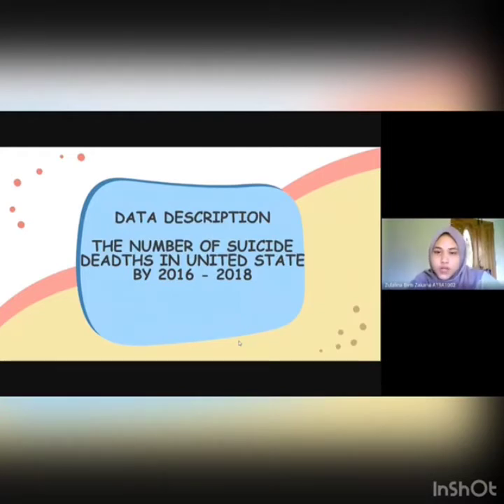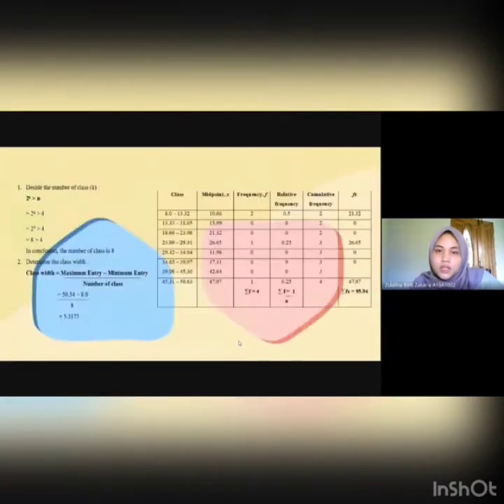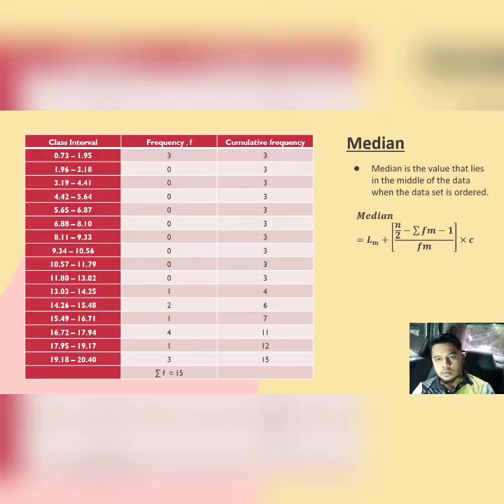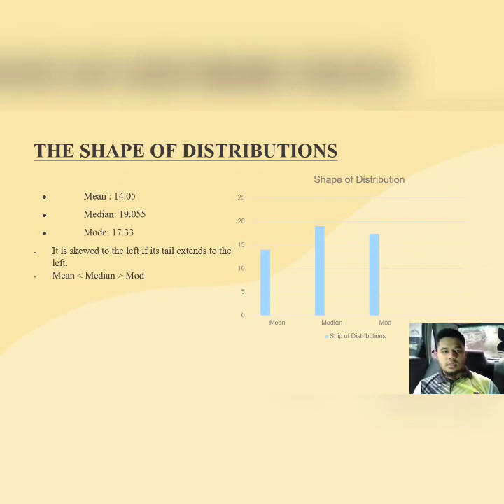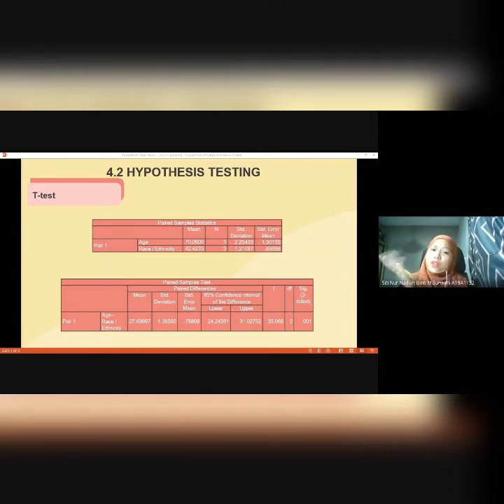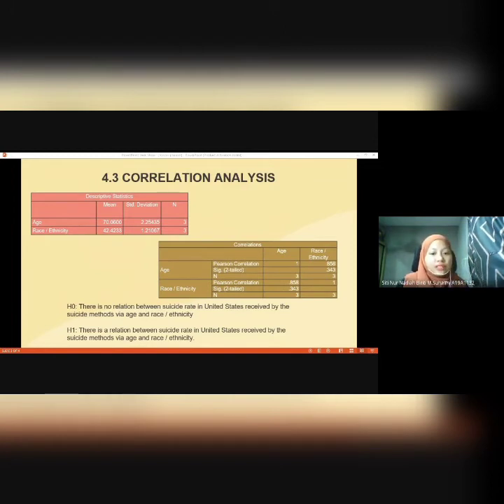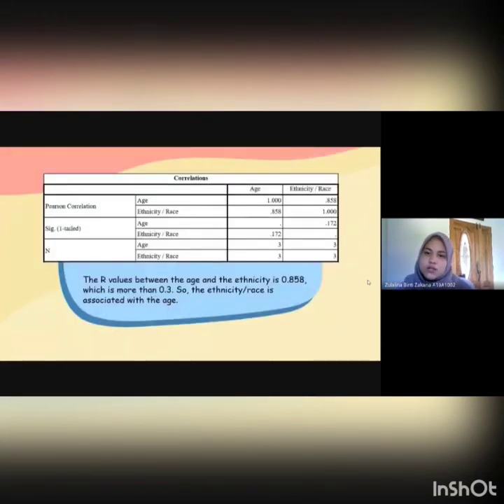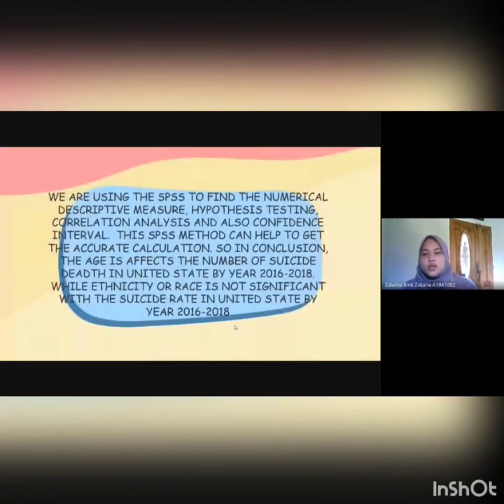AFT 2103 (BUSINESS STATISTICS) GROUP 15 (L1)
1. First presenter - ZULALINA BINTI ZAKARIA (A19A1002)
2. Second presenter - Wan Hafizul Arif bin Wan Ahmad (A19A0972)
3. Third presenter -Muhammad Asraf Bin Mohd Yusri (A19A1167
4- Fourth presenter - FAISARAH BINTI ABDUL FATTAH (A19A0129)
5. Fifth presenter - SITI NUR NADIAH BINTI M. SUHAIMI (A19A1132)